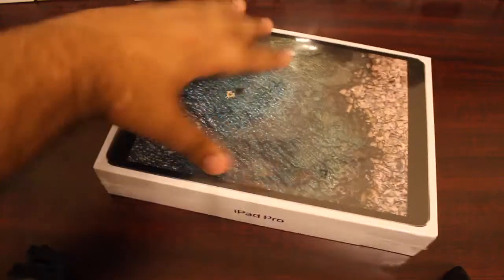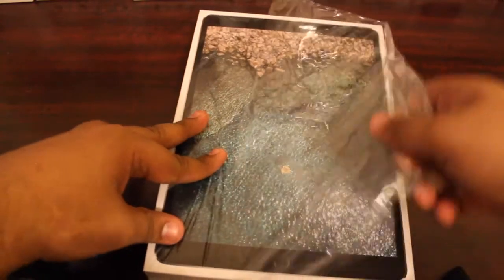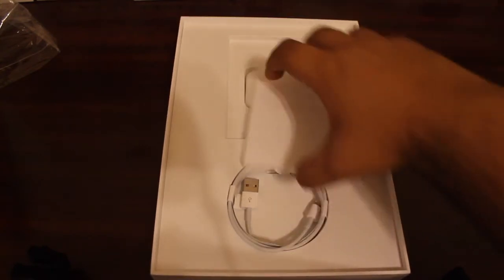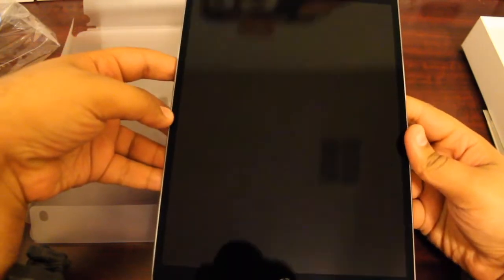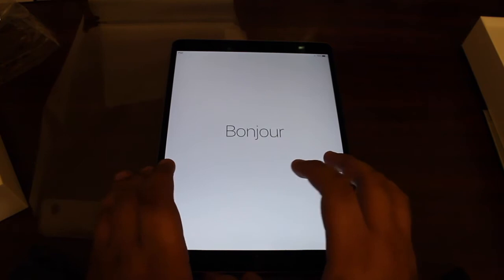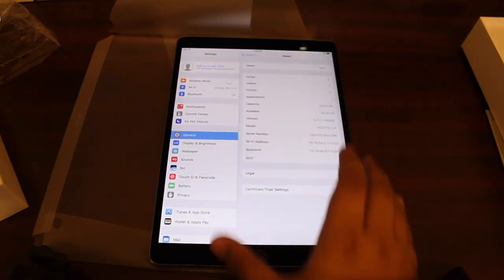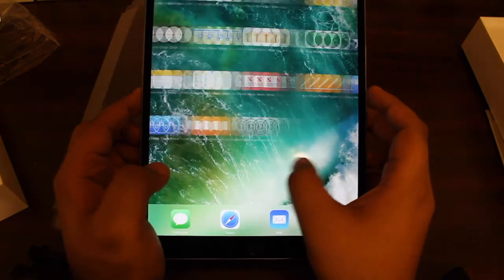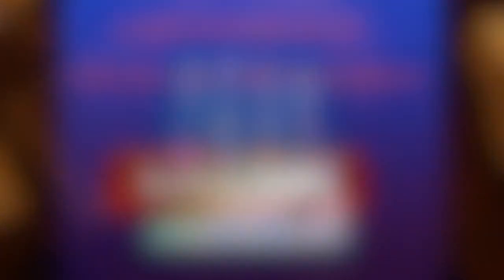Apple iPad Pro 10.5 Unboxing and Review! (IM BACK!!!)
HAVE A QUESTION? DROP IT DOWN BELOW!